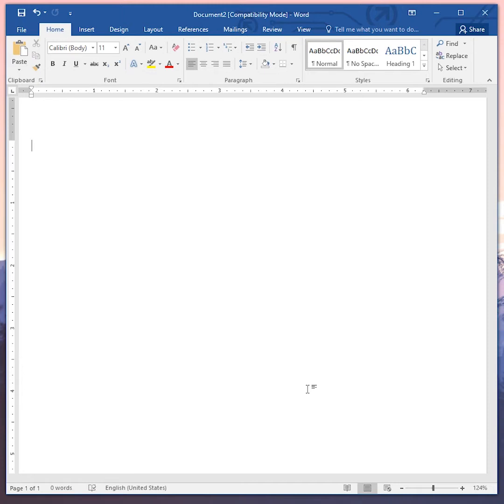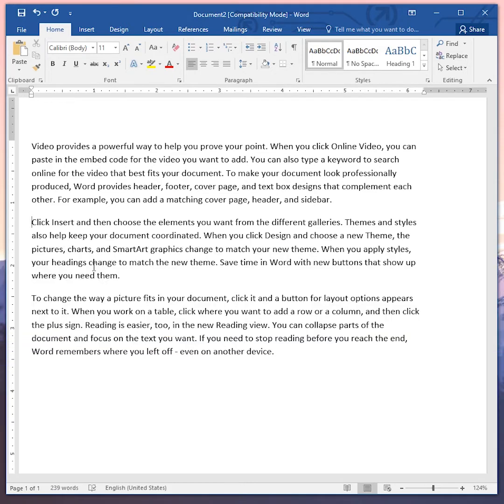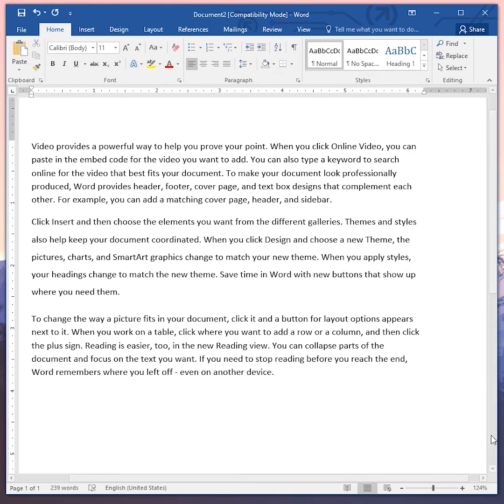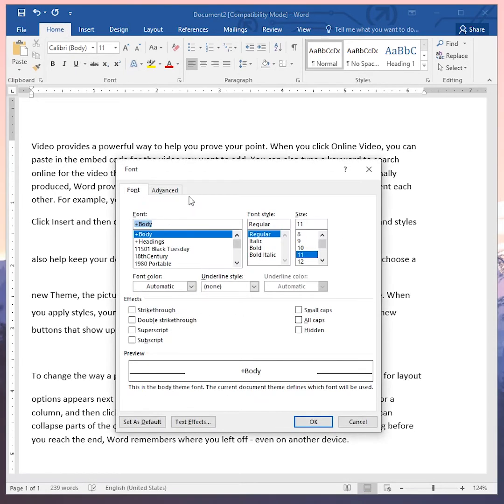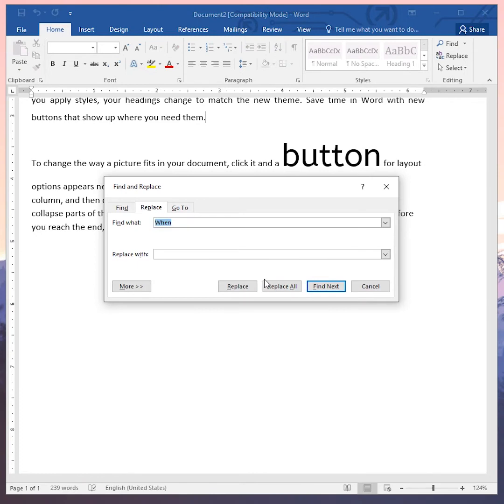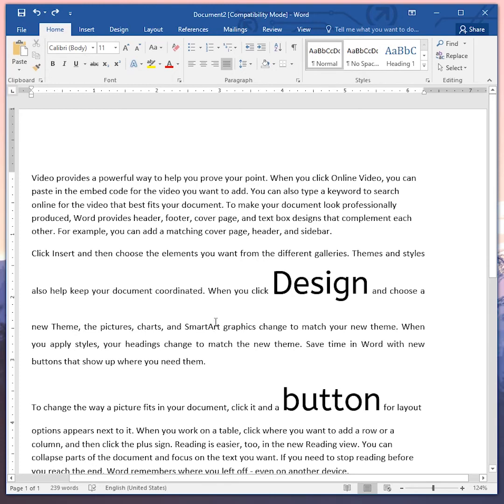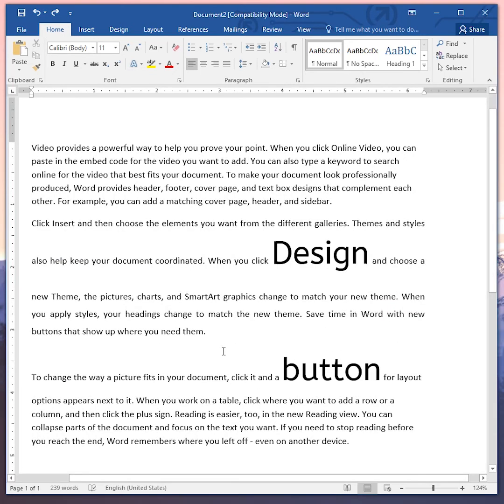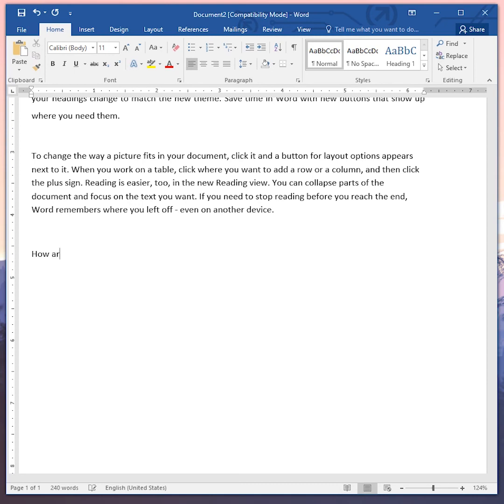MICROSOFT WORD LEAST USED KEYBOARD SHORTCUTS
Windows 10 Explore
Windows 10 Explore Tips
File Explorer
Registry Editor Tips
Registry Editor Tricks
Registry Editor Hacks
Group Policy Editor
Group Policy Tips
Windows Run
Microsoft Office
Microsoft Office Tips
Microsoft Office Tricks
Microsoft Word